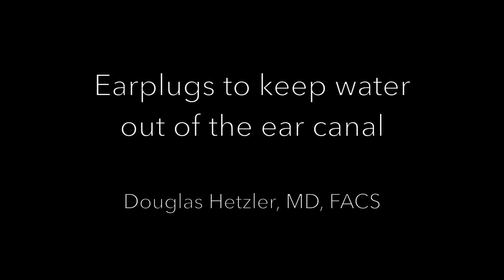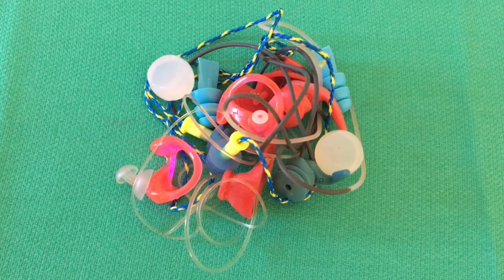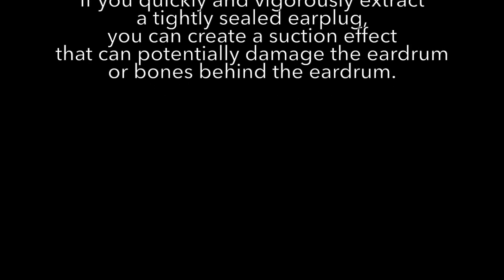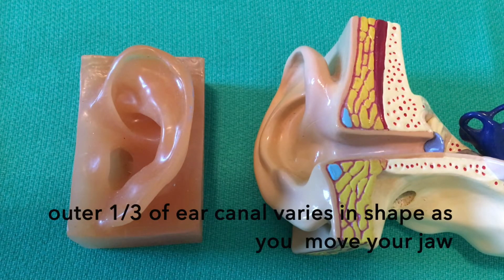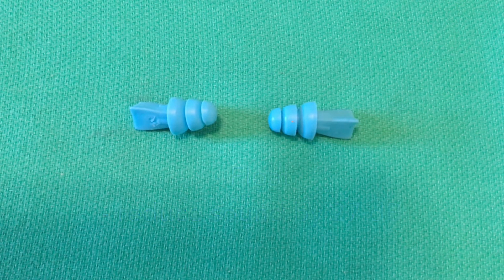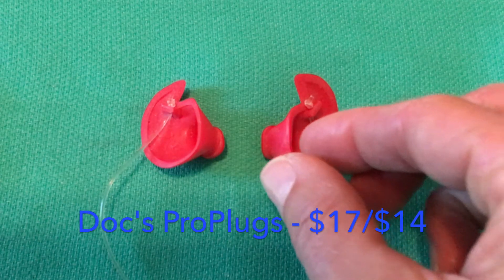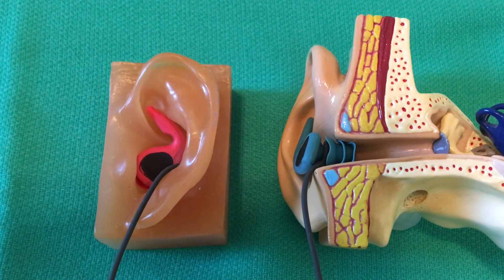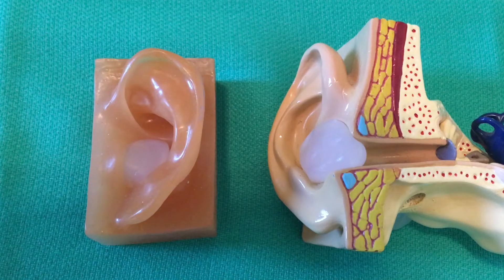Earplugs to keep water out of the ear canal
Review the reasons some people would want to keep water out of their ear canal; review details of ear canal anatomy; show 6 types of earplugs positioned in ear canal models and review the individual features of the various earplugs.